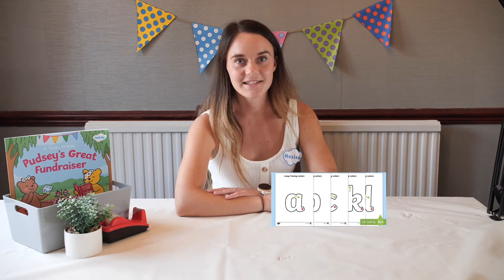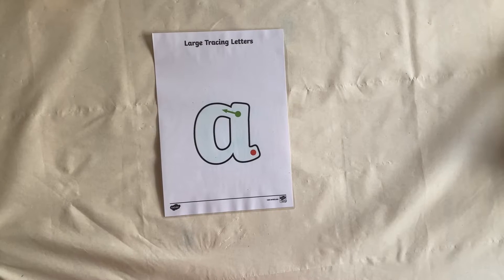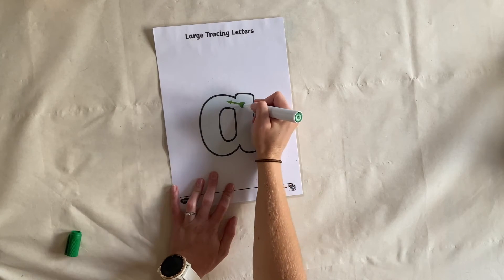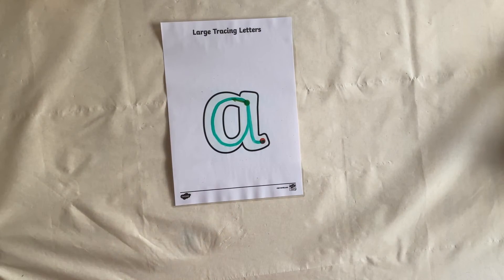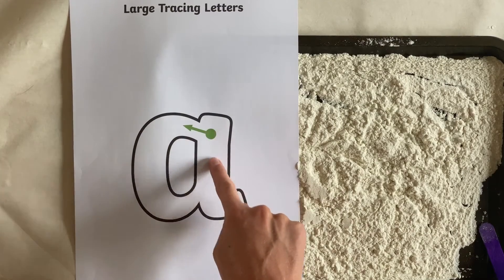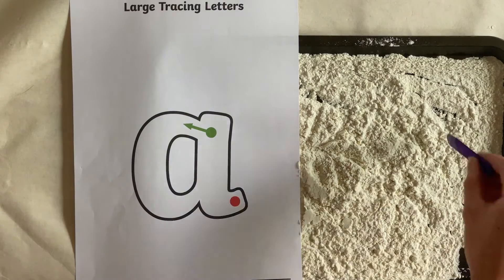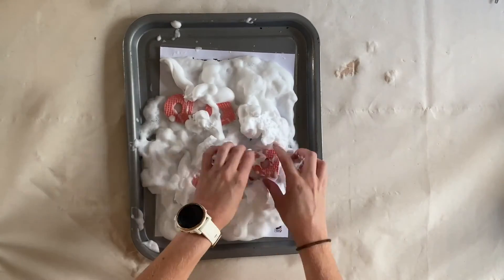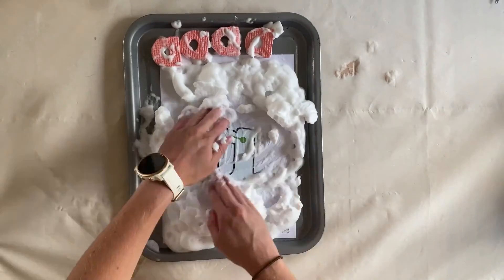Large A-Z Tracing Letters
These printable tracing letters are great for children to develop their drawing and writing skills. This video highlights some fun and creative ways that you can explore the letters and develop writing skills.

For more activities like this head over to the twinkl website.